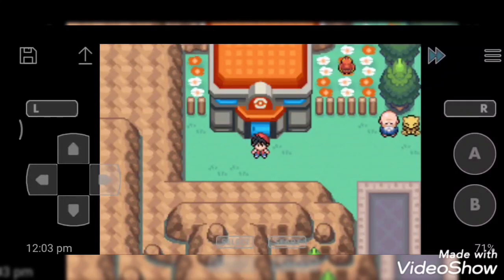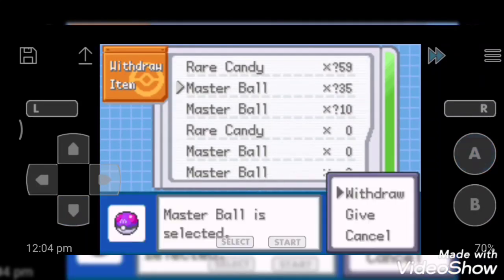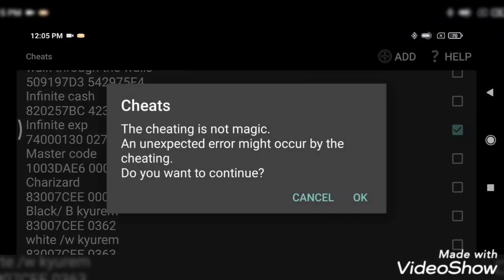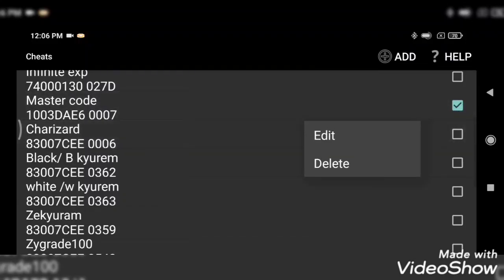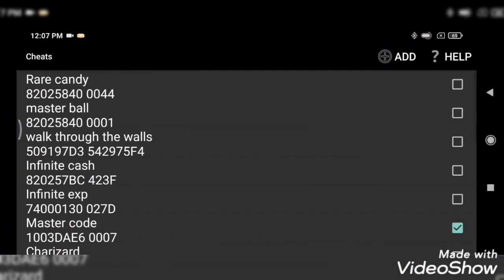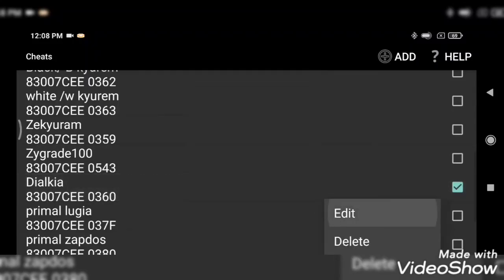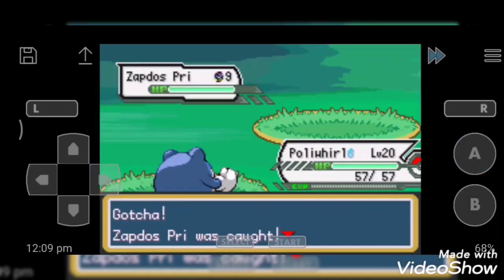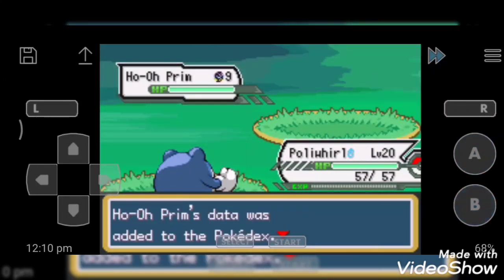All Cheat code of Pokemon Adventure Red chapter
Cheat code of all mega stone
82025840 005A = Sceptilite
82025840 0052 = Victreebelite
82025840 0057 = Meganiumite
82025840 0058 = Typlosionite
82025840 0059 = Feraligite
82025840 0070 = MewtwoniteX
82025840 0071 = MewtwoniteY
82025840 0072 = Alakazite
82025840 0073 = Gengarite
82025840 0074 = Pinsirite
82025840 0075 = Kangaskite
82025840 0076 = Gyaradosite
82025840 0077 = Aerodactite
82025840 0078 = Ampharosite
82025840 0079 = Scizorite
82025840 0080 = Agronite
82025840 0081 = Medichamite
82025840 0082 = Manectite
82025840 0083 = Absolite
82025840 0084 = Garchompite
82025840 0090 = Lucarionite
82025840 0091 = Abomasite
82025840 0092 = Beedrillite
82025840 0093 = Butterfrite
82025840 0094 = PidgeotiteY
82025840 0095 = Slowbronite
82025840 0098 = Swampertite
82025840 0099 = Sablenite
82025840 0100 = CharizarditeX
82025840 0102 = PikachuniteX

Pokemon cheats

83007CEE 0375 = Celesteela
83007CEE 0376 = Kartana
83007CEE 0377 = Guzzlord
83007CEE 0378 = Necrozma
83007CEE 0304 = Diancie
83007CEE 0305 = Hoopa
83007CEE 0306 = Volcanion

83007CEE 0301 = Xerneas
83007CEE 0302 = Yvetal
83007CEE 0303 = Zygarde
83007CEE 0339 = Type: Null
Gengar Anc: 83007CEE 0535
Jigglypuff Anc: 83007CEE 0534
Alakazam Anc: 83007CEE 0533

83007CEE 040E – Charizard A (Armored Charizard)
83007CEE 040F – Venusaur A (Armored Venusaur)
83007CEE 0410 – Blastoise A (Armored Blastoise)

These are taken from pokecoders